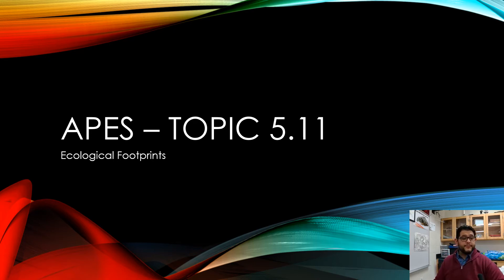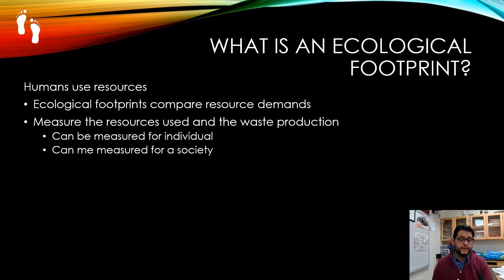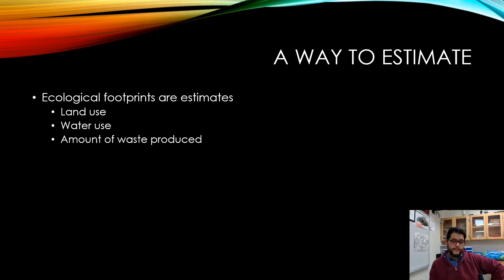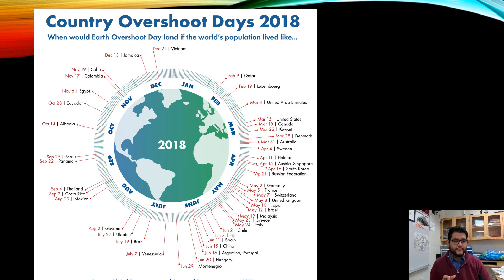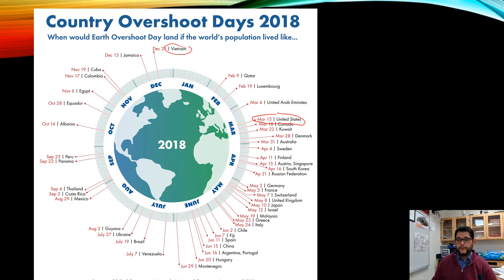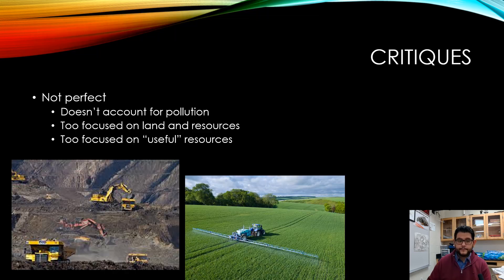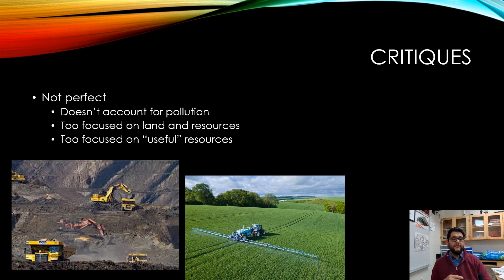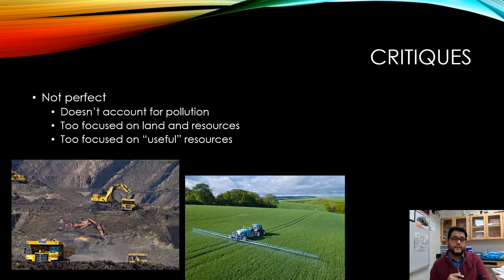APES Topic 5.11, Ecological Footprints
This is Unit 5, Topic 11, Ecological Footprints, from the AP Environmental Science CED